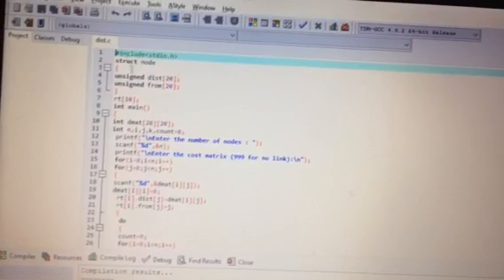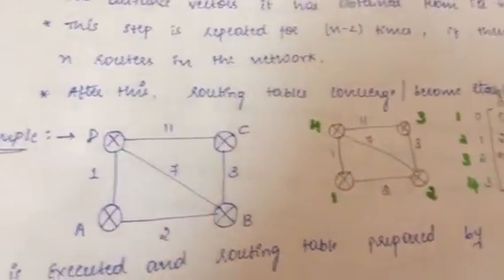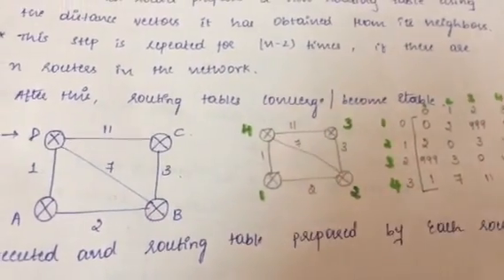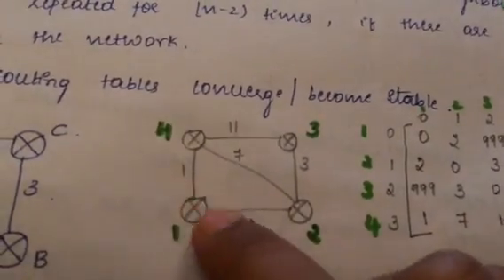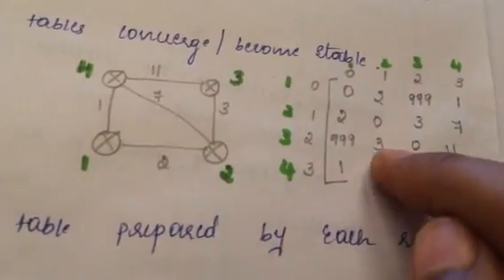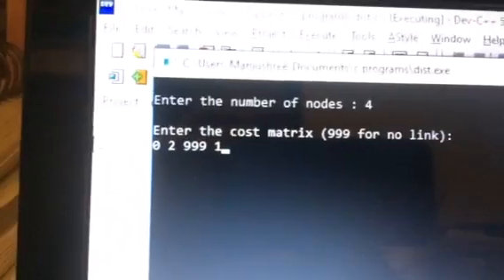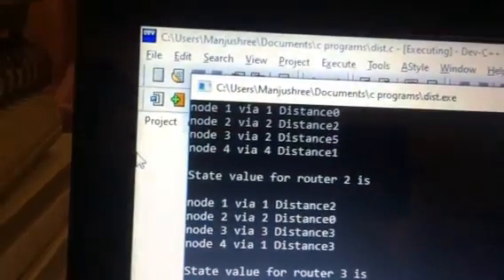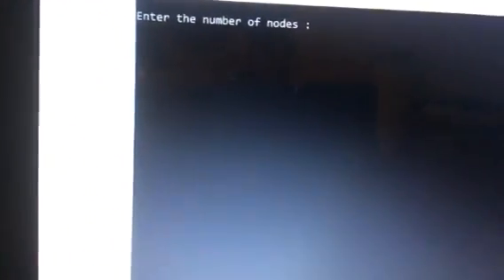Video 1: Distance vector routing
Execution of distance vector routing